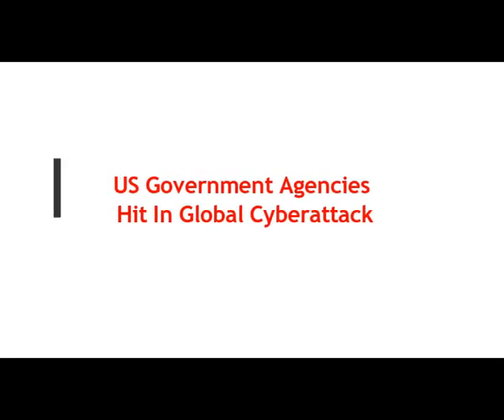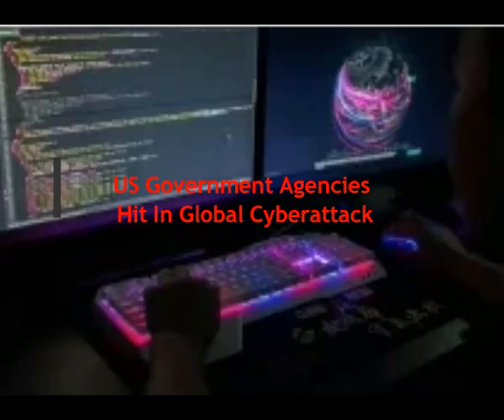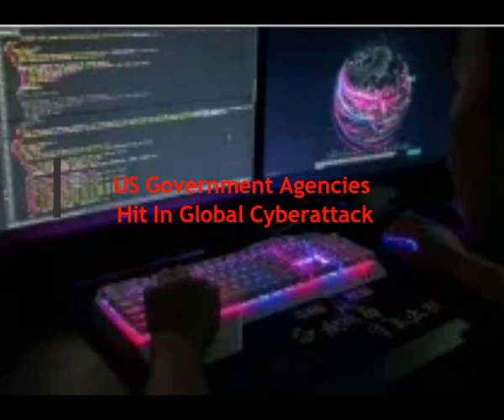US Government Agencies Hit In Global Cyberattack!